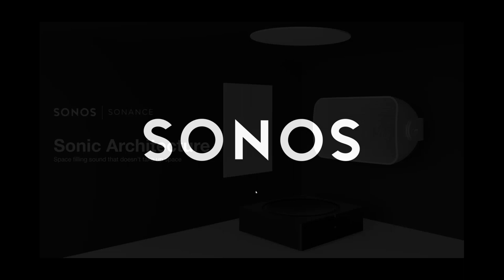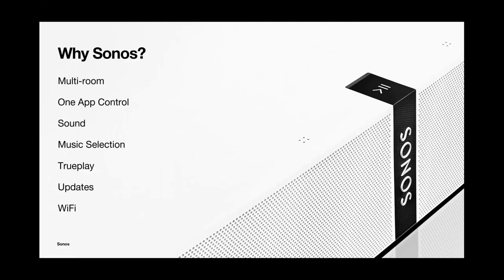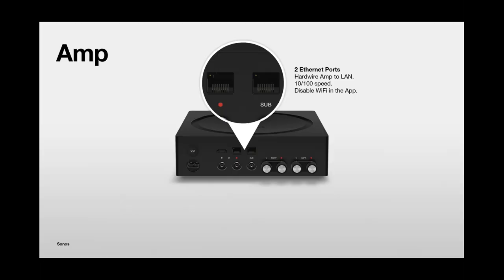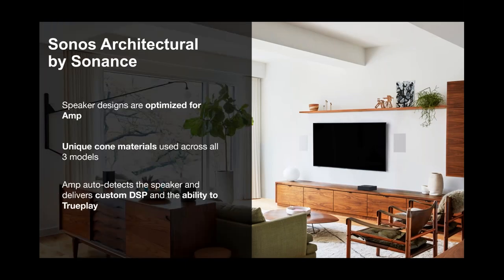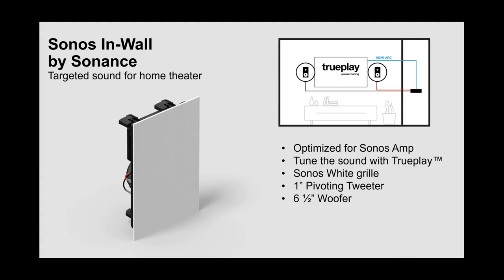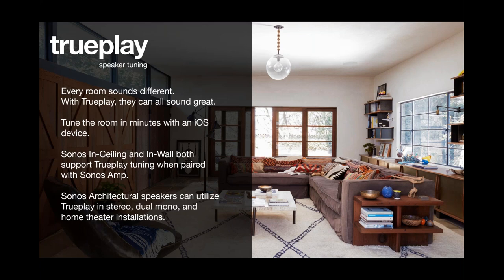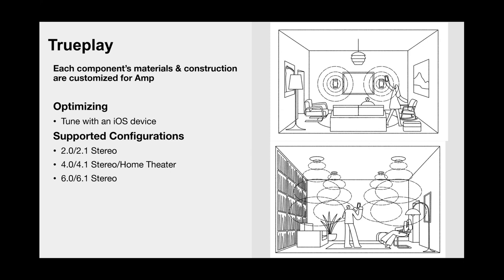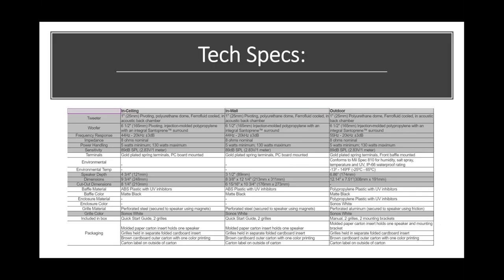Sonos Sonance architectural speakers webinar - 2019-03-06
Recording of Sonos Sonance architectural speakers webinar - 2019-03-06